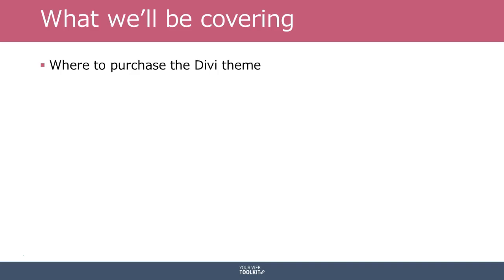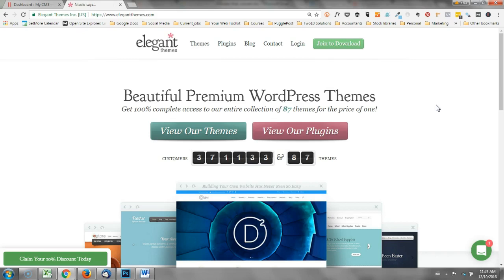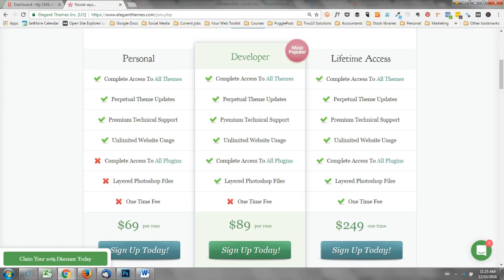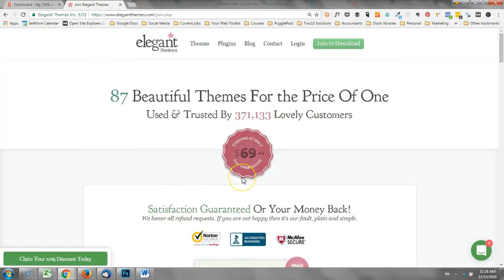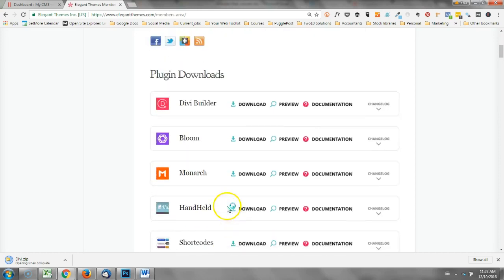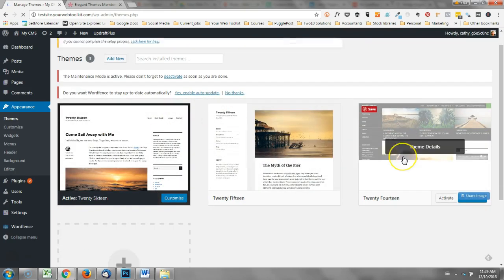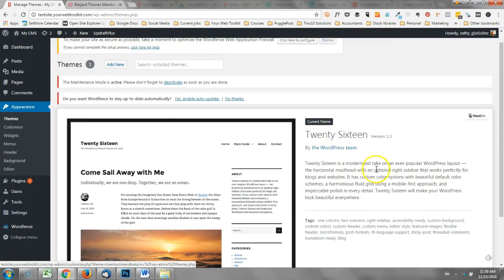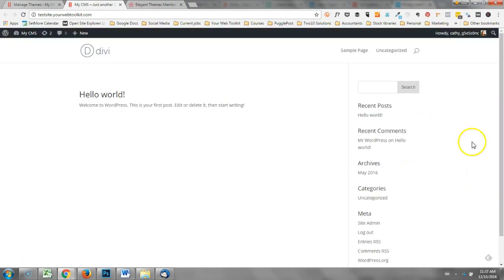Lesson 3.1 - Purchase and Activate Divi